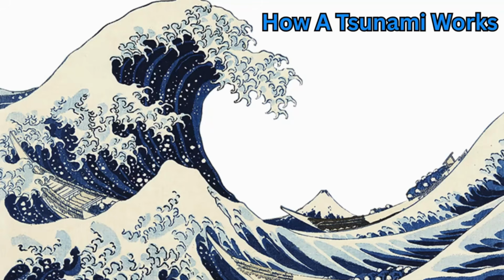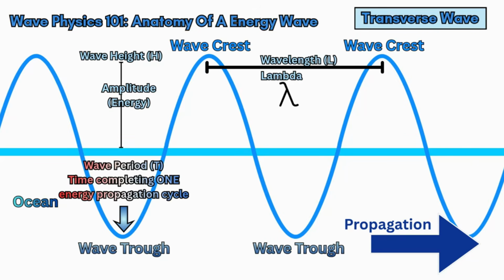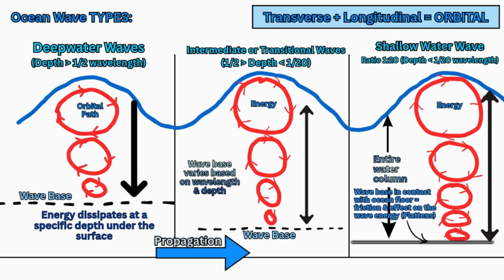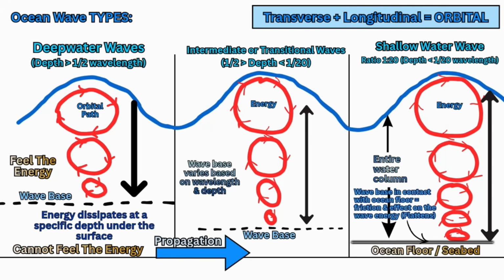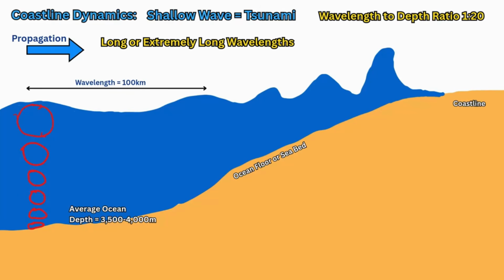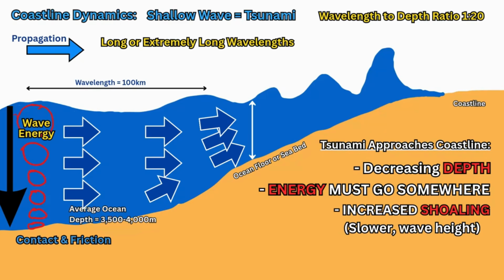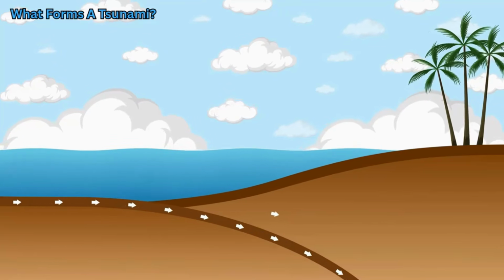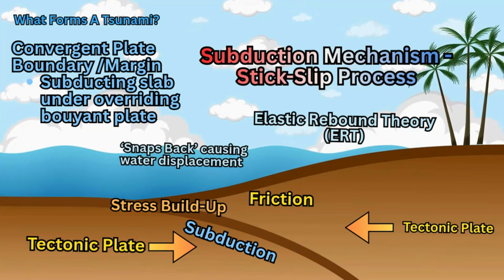The Science Behind Tsunamis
This video explains how sudden water displacement—often caused by earthquakes in subduction zones, sets powerful energy waves in motion across the ocean. Learn how wave energy travels over long distances and transforms into destructive force as it reaches the coastline. A clear breakdown of the science behind one of nature’s most powerful events.